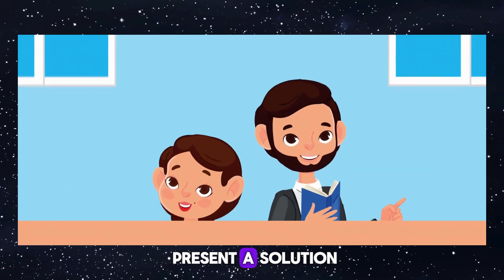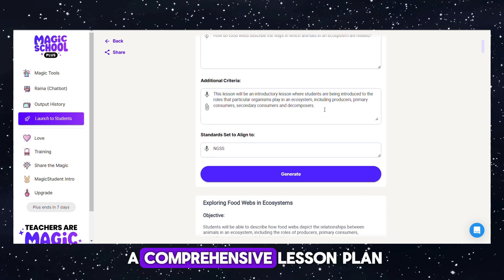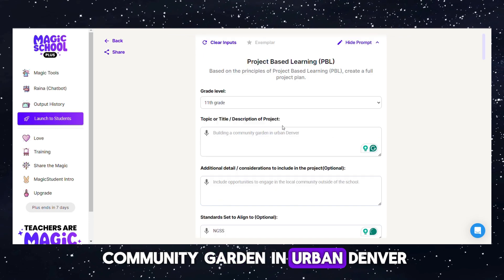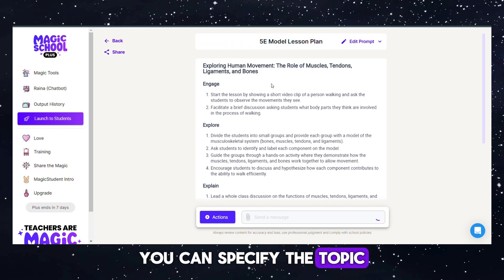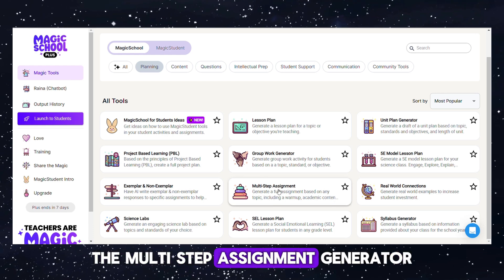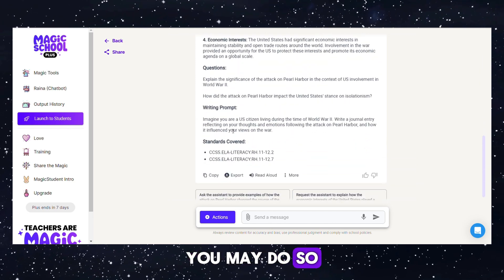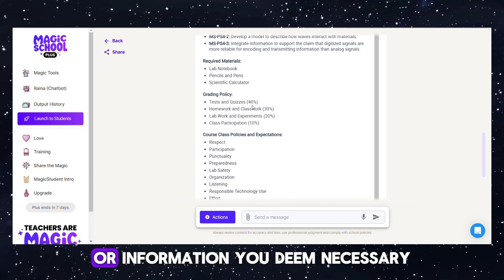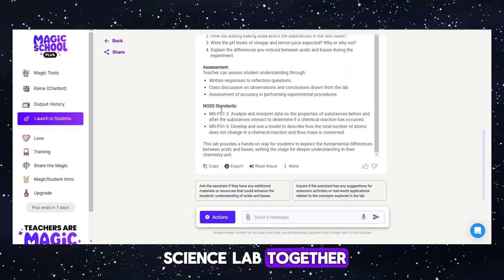Magic School AI | A Revolution in Education latest trends in education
Welcome to the Magic School AI, a groundbreaking tool designed to revolutionize the educational experience for teachers and students alike. This video will guide you through the innovative features of the Magic AI School, demonstrating how it transforms traditional teaching methods into a more efficient, personalized, and engaging process.
At the heart of the Magic School AI is its Intelligent Lesson Planning feature. This AI-driven system analyzes curriculum standards to generate customized lesson plans that align perfectly with educational goals. It breaks down complex curricula into manageable units and lessons, suggesting relevant resources such as articles, videos, and interactive materials tailored to each lesson's objectives. What sets this feature apart is its ability to provide differentiated instruction, catering to various learning styles and levels. This ensures that every student, regardless of their learning pace, can engage effectively with the material. This intelligent lesson planning not only saves teachers valuable time but also guarantees that their lesson plans are comprehensive, well-structured, and aligned with educational standards.

Another standout feature is the Automated Grading and Feedback system. Grading assignments and providing feedback are often time-consuming tasks for educators. The Magic AI School streamlines this process by analyzing a wide range of assignments, including essays, multiple-choice questions, and projects. Students receive instant feedback, helping them understand their mistakes and learn from them promptly. Teachers, on the other hand, receive detailed reports on student performance, highlighting areas of strength and those needing improvement.

Personalized Learning Paths are another revolutionary aspect of the Magic AI School. Recognizing that every student learns at their own pace, the AI system assesses each student's progress and adjusts learning materials accordingly. This adaptive learning approach ensures that the difficulty level of assignments and activities is matched to the student's performance, providing individualized goals and milestones to keep them motivated and on track. Teachers can monitor each student's progress through detailed analytics and adjust instruction as needed, ensuring that each student receives the support they need to succeed.

Managing a virtual classroom can be challenging, but the Magic School AI simplifies this with its comprehensive Virtual Classroom Management tools. These tools include real-time collaboration features such as interactive whiteboards, chat, and video conferencing, which allow teachers and students to collaborate seamlessly. The AI system also tracks attendance automatically, making it easy to keep records up to date. Additionally, it monitors student behavior during online classes, alerting teachers to potential issues such as disengagement or disruptive behavior.

Data-driven insights provided by the Magic School AI are invaluable for informing teaching strategies. The platform offers detailed analytics on student performance, helping teachers identify trends and patterns. With predictive analysis capabilities, the AI can foresee which students might need additional support based on their performance and engagement levels. Furthermore, teachers can assess the effectiveness of different resources, making data-driven decisions about instructional materials.

Collaboration and Professional Development are also key components of the Magic AI School. The platform supports collaborative planning, allowing teachers to work together on lesson plans and share resources. It also hosts Professional Learning Communities where educators can share best practices and seek advice from their peers. Additionally, teachers have access to a range of professional development courses designed to enhance their skills and knowledge.

Engaging parents and students is crucial for a successful educational experience, and the Magic AI School excels in this area with its Parent and Student Engagement tools. The Parent Portal provides parents with access to their child's progress, assignments, and communication with teachers. Students have their own dashboard where they can view assignments, track their progress, and set personal goals. The platform also includes communication tools such as messaging and notifications to keep parents, students, and teachers informed and connected.
Accessibility and Inclusivity are fundamental principles of the Magic AI School. The platform supports multiple languages, making it accessible to non-native speakers. It also includes accessibility features such as text-to-speech, adjustable font sizes, and high-contrast modes to support students with disabilities. Moreover, the AI provides culturally inclusive resources and materials, ensuring that all students feel represented and included.